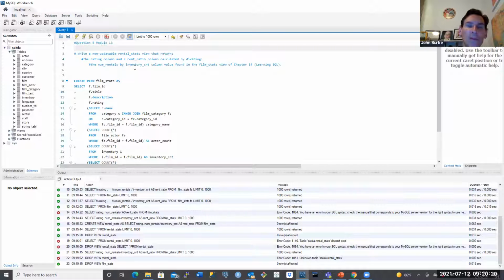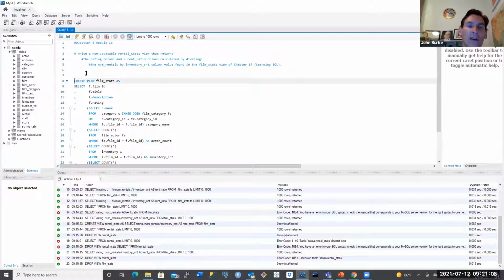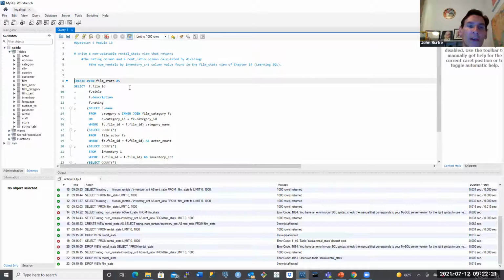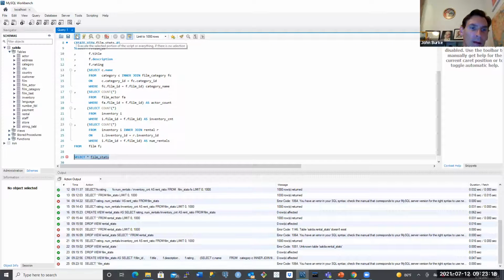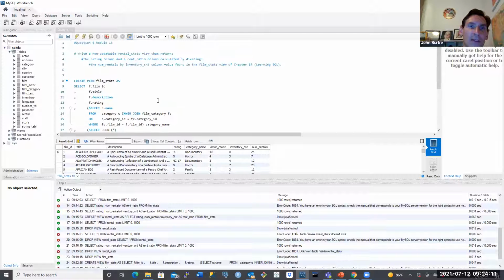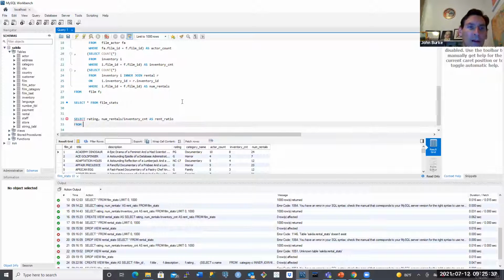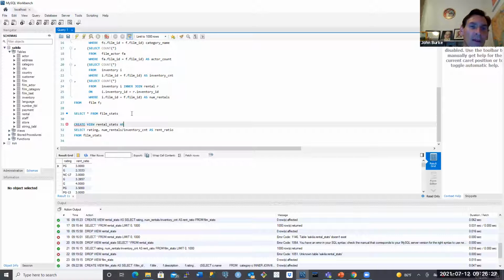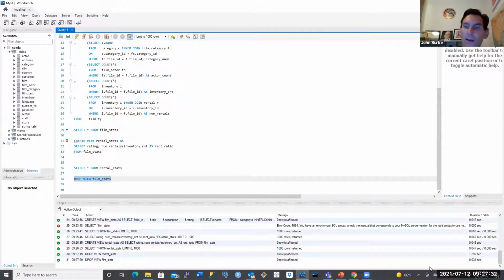Module 13 Question 5 MYSQL Views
Creating a View based on another View